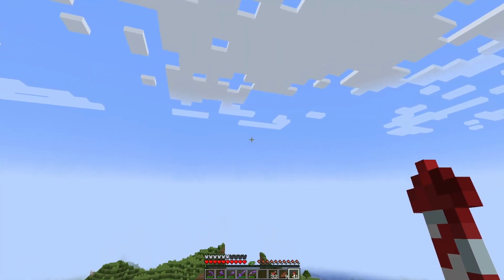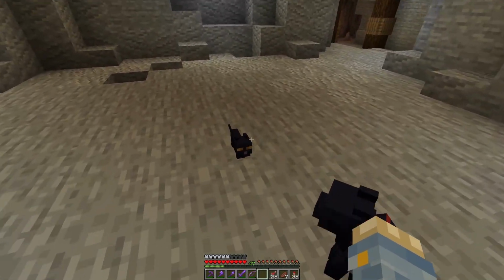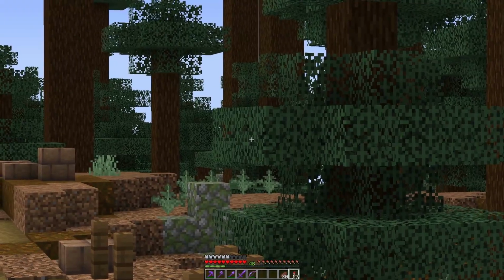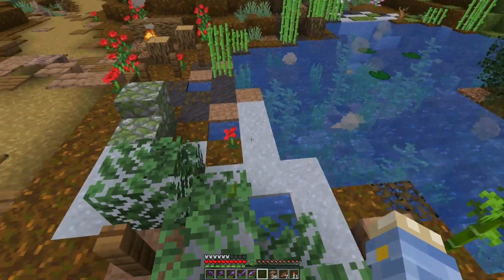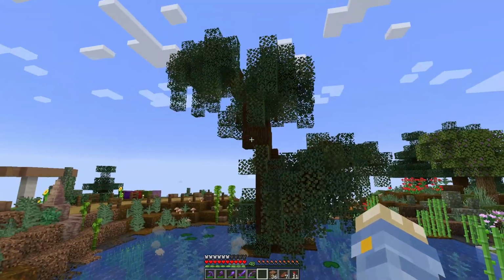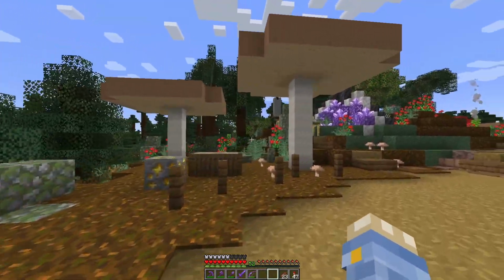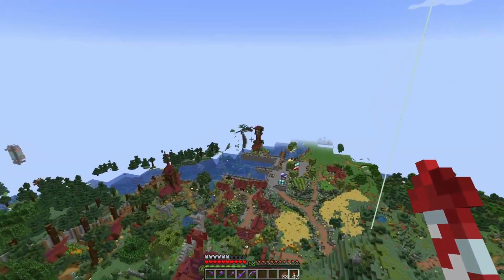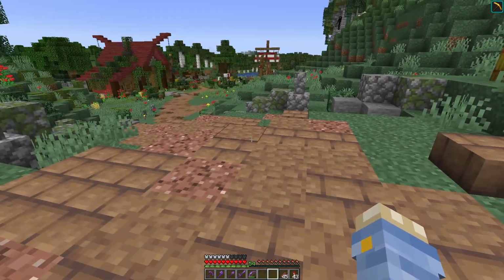Big Hot Springs & the Last Cat - Minecraft 1.19 Let's Play Episode 32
The final kitty cat is acquired.

Follow on Instagram! @PyreMarten

00: 00 = Sins of the Fathers - Deskant
01: 20 =  Uninvited Guests - Etienne Roussel
 03: 38  = An Animal Conspiracy - Arylide Fields
04: 57  = Intonation - Gavin Luke
08: 41 =  Far Over the Highlands - Christoffer Moe Ditlevsen
11: 51 = An Ocean Full of Characters - Trevor Kowalski
15: 30 = The Wedding Feast - Bonnie Grace
17: 43 = Ancestors - Gavin Luke
22: 32  = In the Wizards Home - John Abbot

Vanilla 1.19, with exception to OptiFine (OptiFabric) and the Replay Mod.
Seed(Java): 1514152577